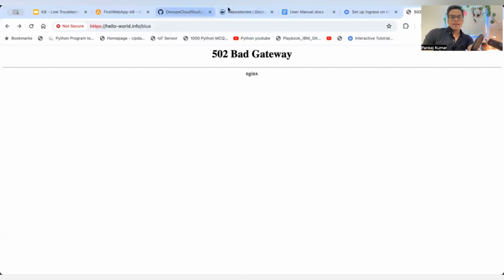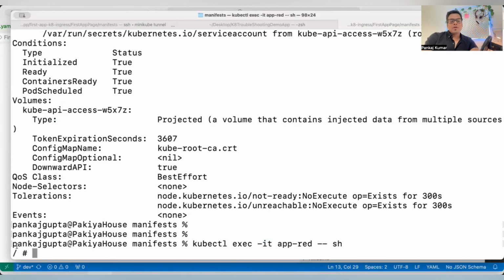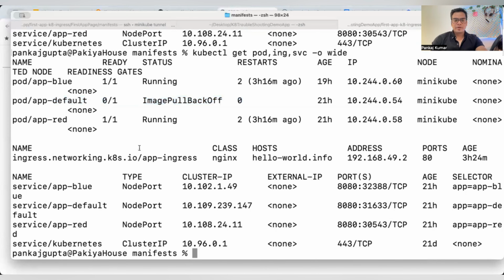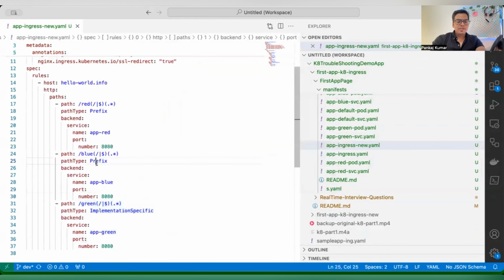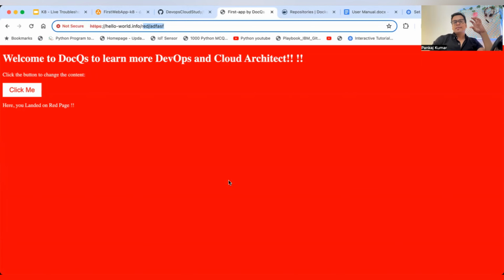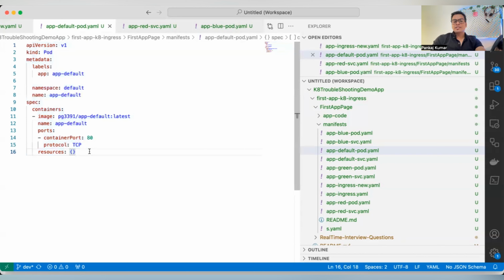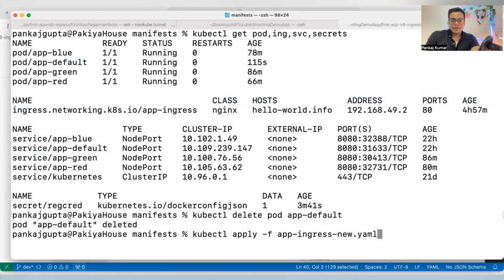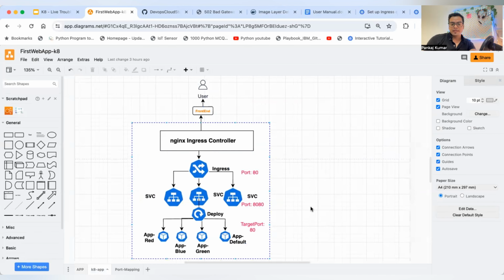Kubernetes live troubleshooting demo | Troubleshoot Errors - Part 3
Hello Everyone,

In this video, I have explained how to deploy a sample app from scratch create your first docker image and finally create a pod from the same.

I have divided this video into three parts, in part 3 I will be just covering how to troubleshoot the deployed application as in part 1 and part2.

So in this part we already have a complete application running, we will try to fix various HTTP API based errors and POD state errors
HTTP Error such as 404, 503, 501, 401 etc and understand each.
The kubernetes pod state errors such as:
CrashLoopbackoff
ImagepullBackoof
ErrImagePull
Error
Pending

etc, also the requirement of secrets to pull image from private registry.

I bet if you complete this video standalone or with other part as well, you can easily crack any interview with a good impression showing experience just as real time.

I have used here Minikube and Docker Engine in my Mac m1.

The architecture covers a lot of things to understand to study, and I will keep making this complicated like a standard cluster in companies that have automation tools, CICD terraform Jenkins @Gitlab @GitHub aws cloudcomputing kubernetes KodeCloud GCP
Real-time Kubernetes Deployment and Troubleshooting !!

This also explains the concept of standard application deployment like in company standards. By watching this you can explain or crack any interview for kubernetes live troubleshooting.
devopsproject cloudcomputing DevOps Project, Cloud Project, CICD fundamentals
@helm @Nginx nginx proxy server

There is more to study and crack any interview for DevOps and Cloud Architect.

Technologies used:
1. Linux box
2. AWS Services
3. Terraform
4. Github
5. Ansible
6. Docker Engine
7. Docker Hub
8. Sample App deployment
9. Kubernetes deployment
10. Minikuber kubernetes cluster